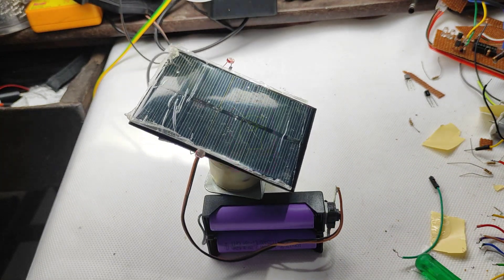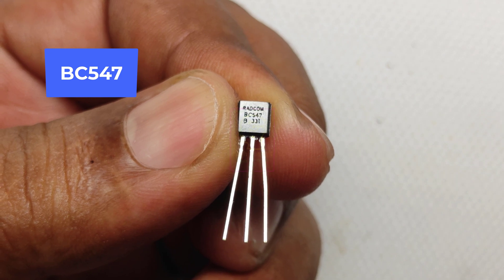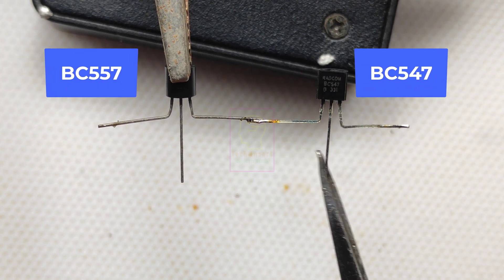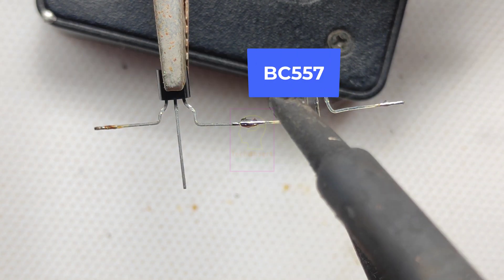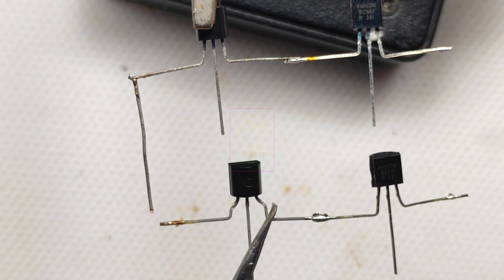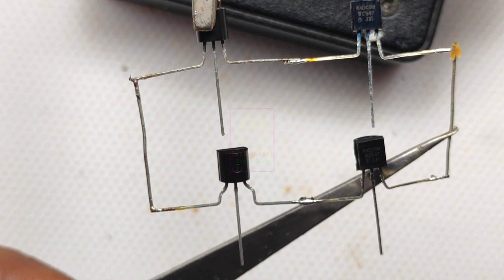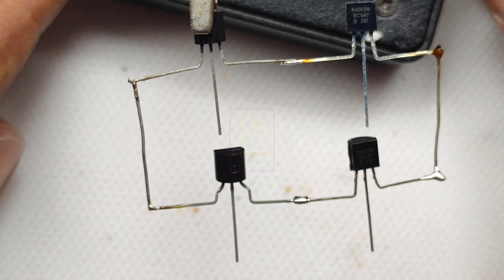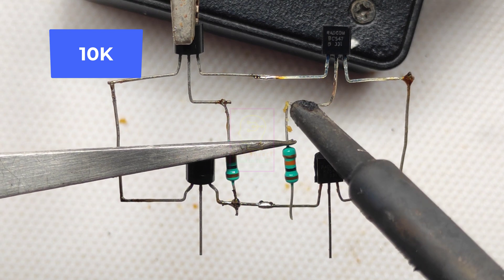Automatic Solar Panel Sun Tracker ☀️ ( Without Arduino ) | Science Project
Components Used:-

BC557 -2
BC547 -2
10K Resistor - 4
LDR - 2
Motor
Solar Panel etc